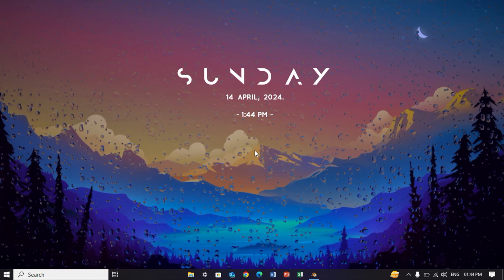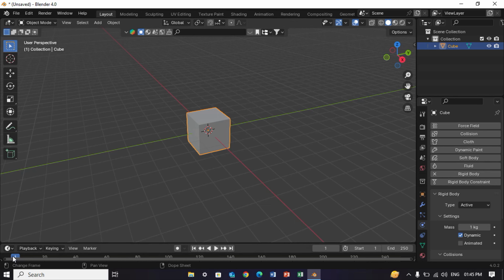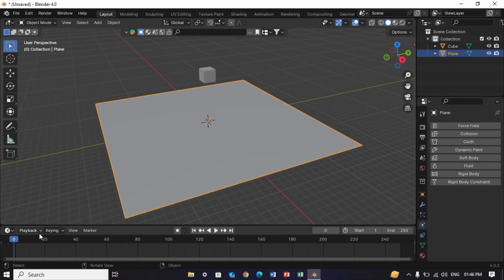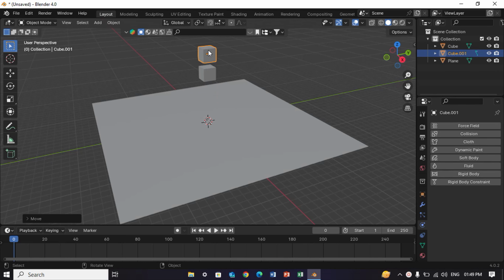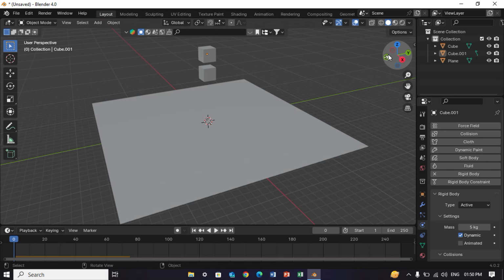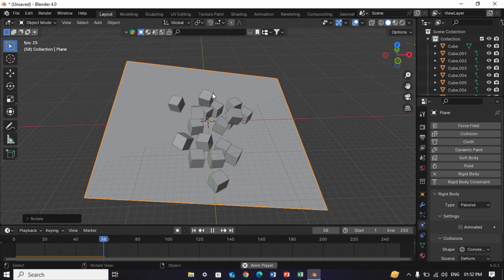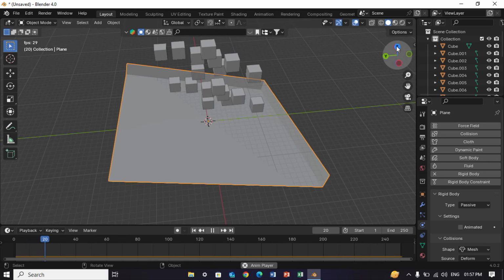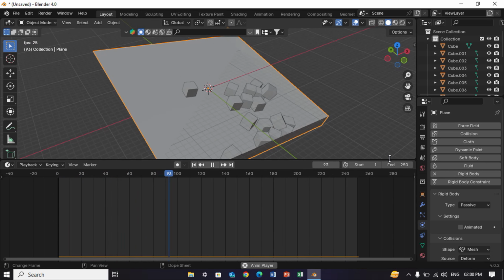How to add Rigid Body Physics in Blender | Simple Technical Solutions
Welcome everyone to Simple Technical Solutions. This is my channel's 110th video, 'How to add Rigid Body Physics in Blender'.

Adding Rigid Body Physics in Blender, speeds up your work by at least a thousand times. Using Rigid Body Physics doesn't require you to edit every single keyframe with absolute precision, and animate things manually, instead, it just does you work as if it's in the real world. Therefore, Rigid Body Physics in Blender opens up endless creative possibilities, and in this video, I'll guide you through the fundamentals to kickstart your journey into the realm of the Rigid Body Physics. In this video, I have used a Software called Blender.

By the way, Blender is a free and open-source 3D computer graphics software tool set used for creating animated films, visual effects, art, 3D-printed models, motion graphics, interactive 3D applications, virtual reality, and, formerly, video games.

Don't forget to watch out my other videos and share them.